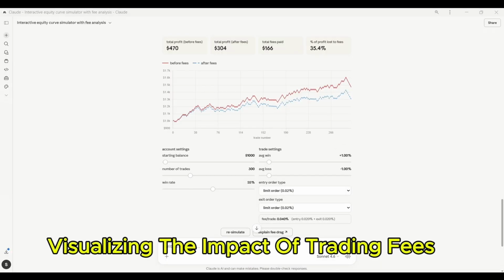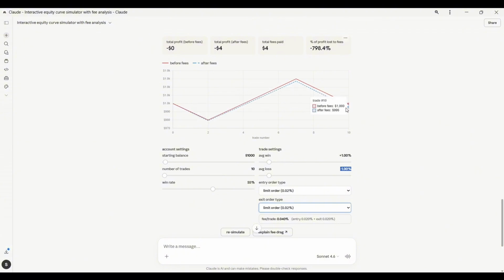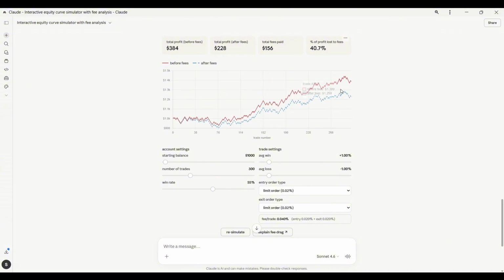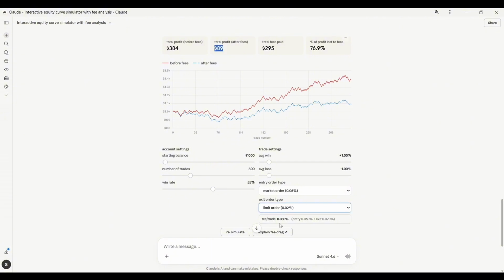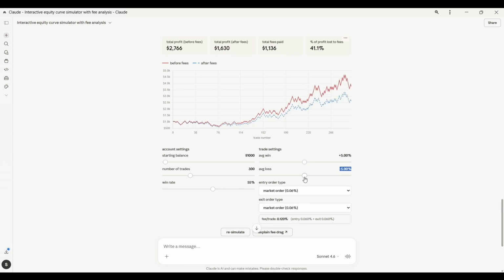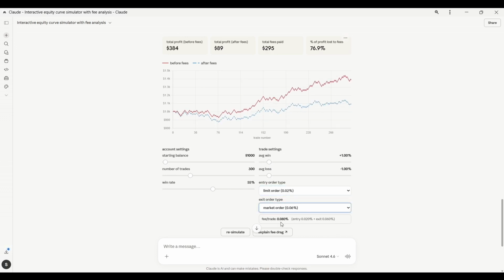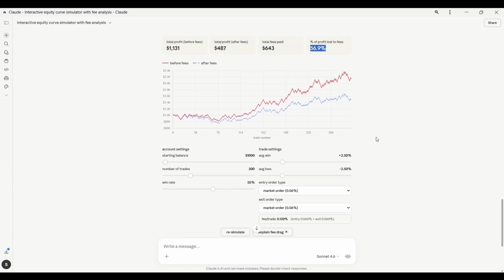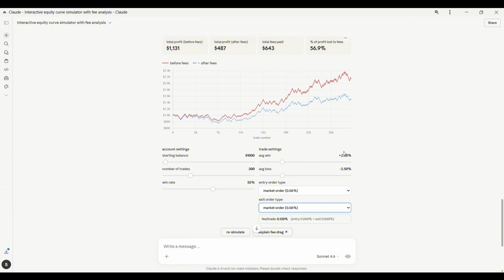Exchange Guide: Fees Visualized